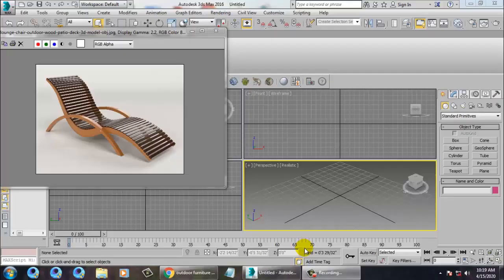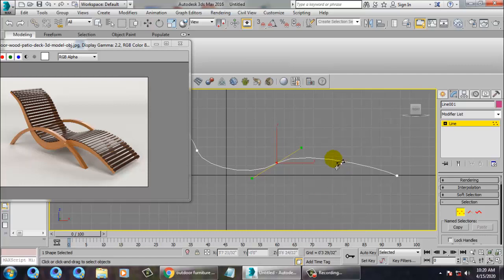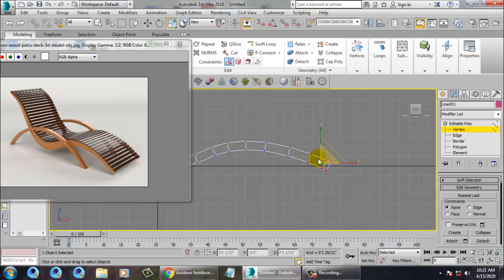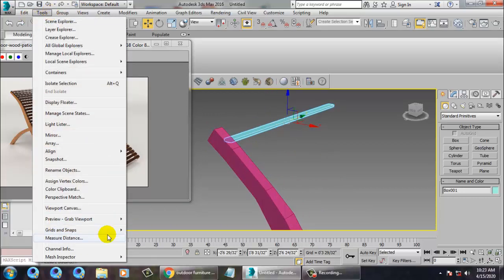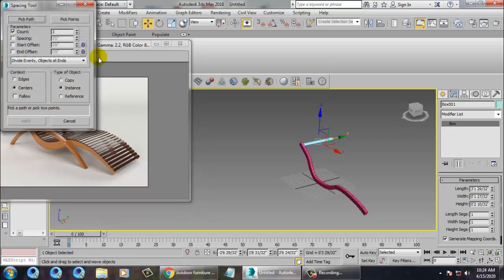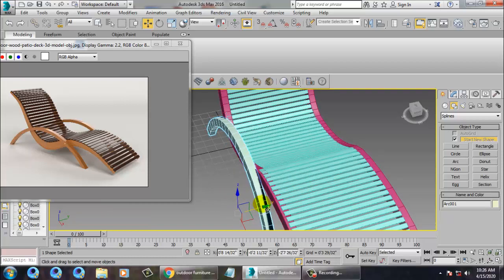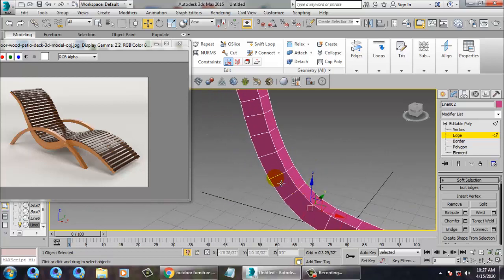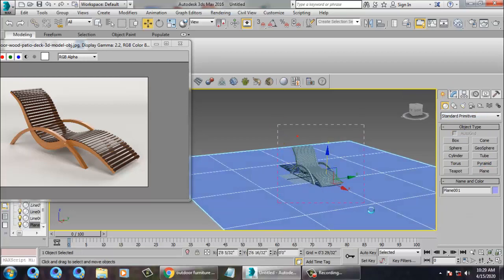Tutorial on Modeling a Lounge Chair in 3dsmax.